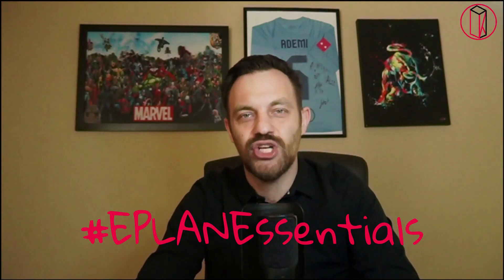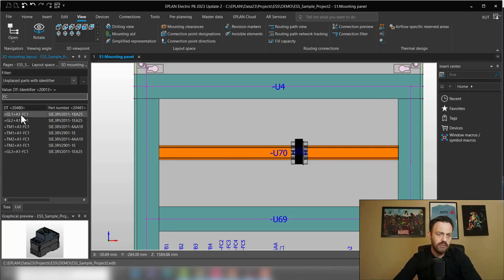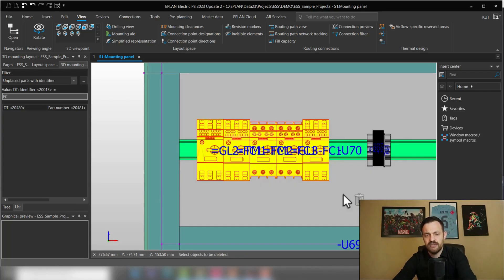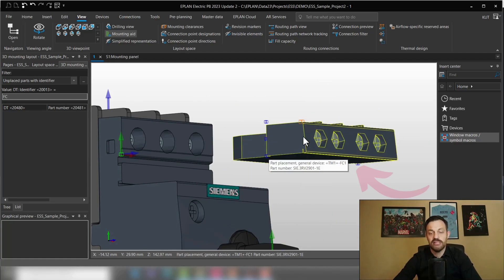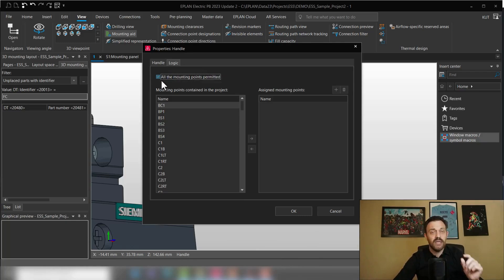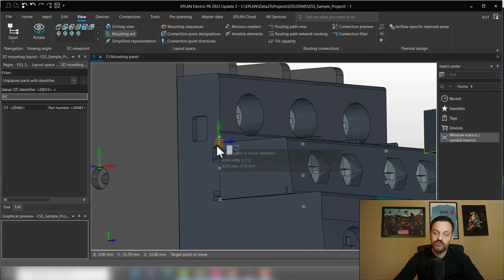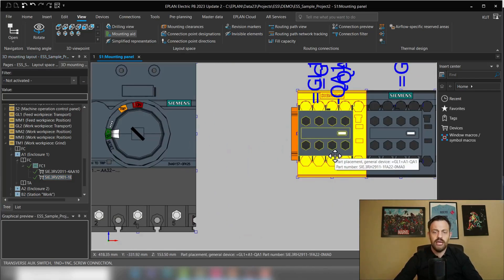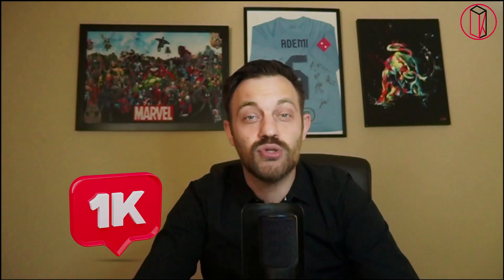Efficient Auxiliary Component Placement in EPLAN Pro Panel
Welcome to the 29th video of EPLAN Essentials! 🎥 In this insightful tutorial, we're diving into the world of efficient industrial control panel layout with EPLAN Pro Panel. Join us as we uncover the key settings required to optimize the placement of auxiliary components, such as auxiliary contacts on circuit breakers.

For panel builders, placing auxiliary components is a crucial task that can greatly impact the engineering process. We'll guide you through the steps to define the necessary settings, ensuring that both main components and auxiliary elements are placed in the most efficient and time-saving manner. With EPLAN Pro Panel, you'll have the tools to streamline your workflow and enhance your panel-building process.

▬▬▬▬▬▬▬▬▬▬▬▬▬▬Chapter:▬▬▬▬▬▬▬▬▬▬▬▬▬▬▬▬▬▬
00:00 Intro
00:38 How to place components in Pro Panel
02:28 Pair auxiliary handle with mounting point
05:22 Same DT
06:52 Summary
06:57 Outro